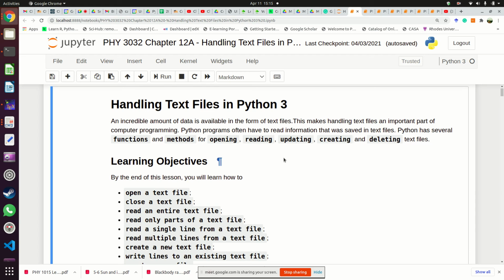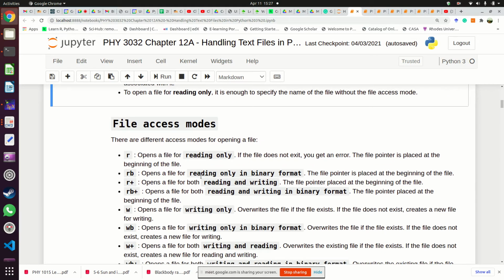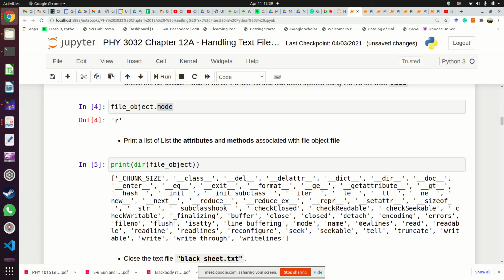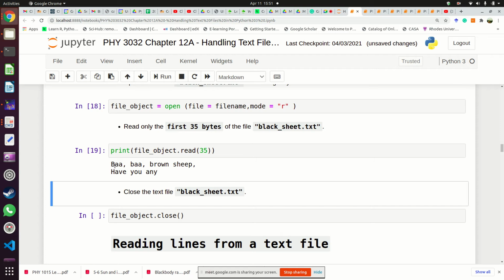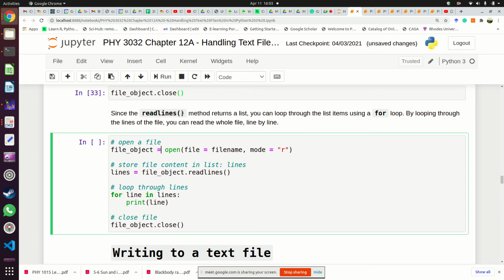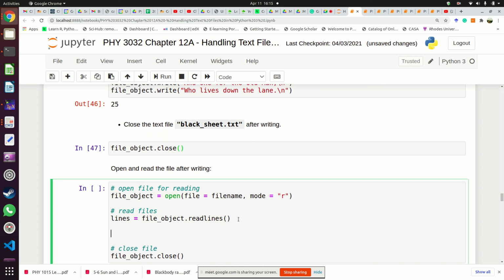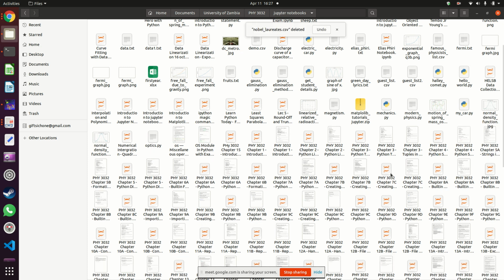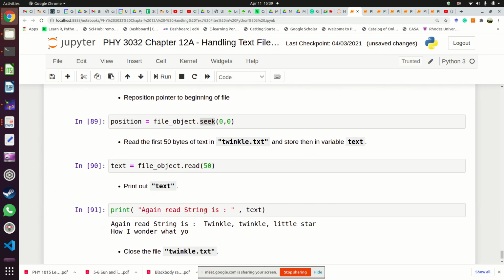UNZA PHY 3032 Chapter 12A Handling Text Files in Python 11 April 2021